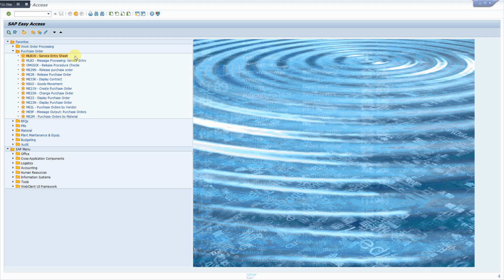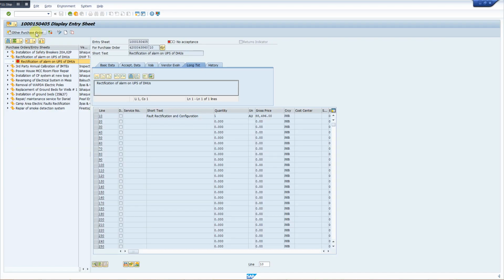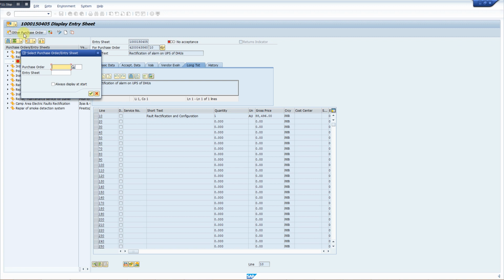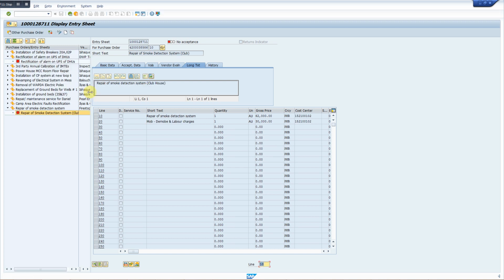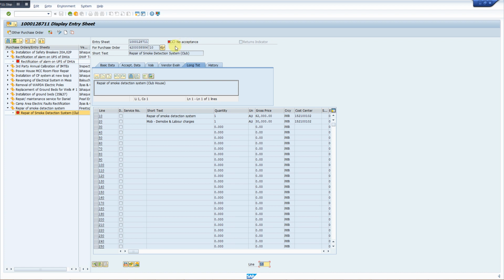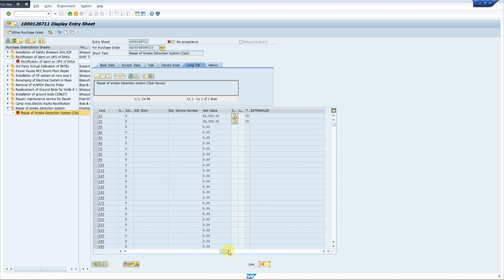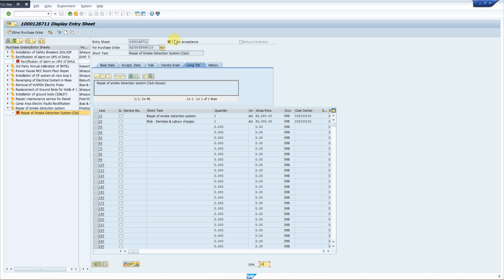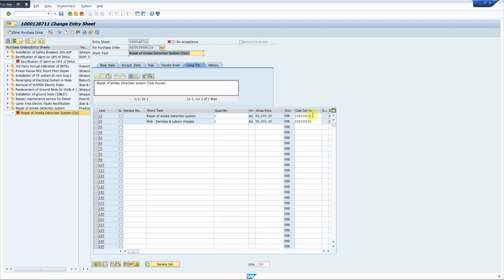How to Check Service Entry Sheet Status? SAP (R3P Version), Enterprise Resource Planning ERP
Training Lecture Series on SAP (R3P Version)
Skills and Services available for:
PLCs
Automation Systems
Control Systems
Power Electronics
Electric Circuits
Engineering Mathematics
Engineering Economics
Engineering Management
Introduction to Artificial Intelligence
Fluid Mechanics
Labview
Multisim
Research Papers
Research Thesis
Technical Reports
Project Reports